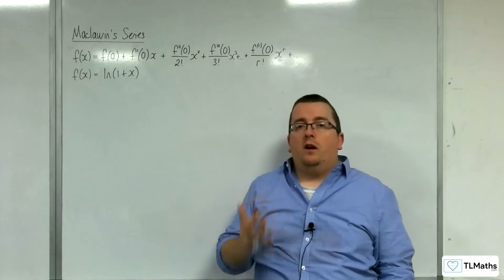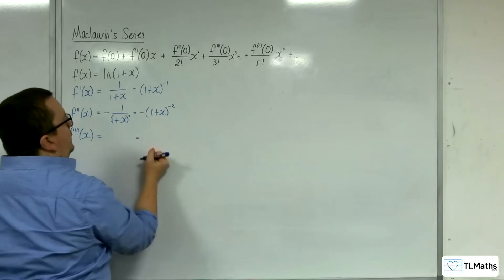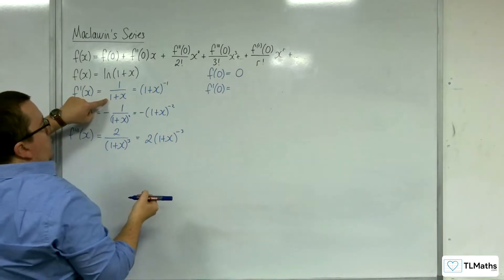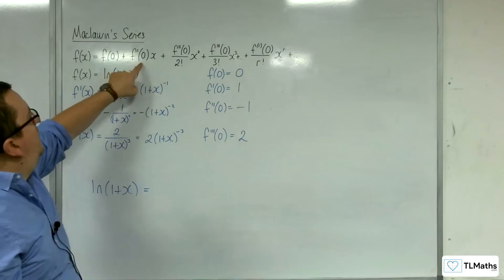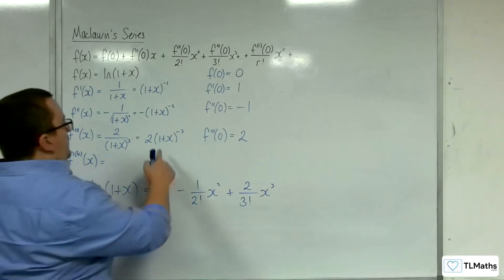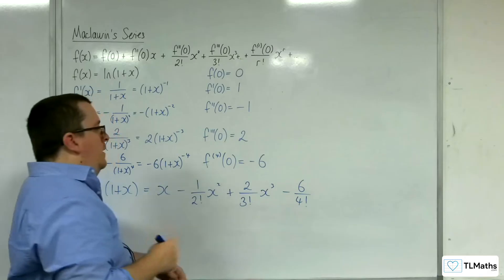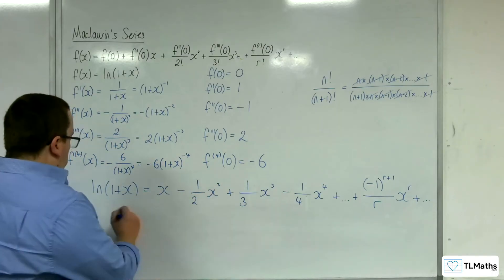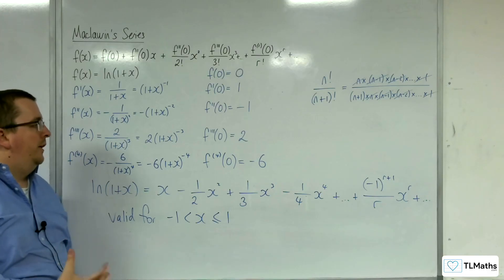A-Level Further Maths D6-03 Maclaurin Series: ln(1+x)